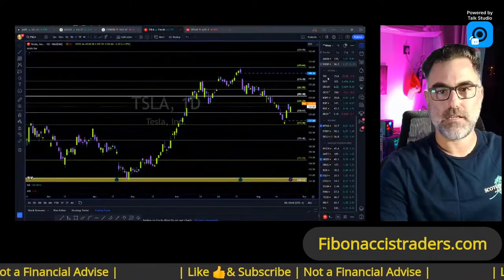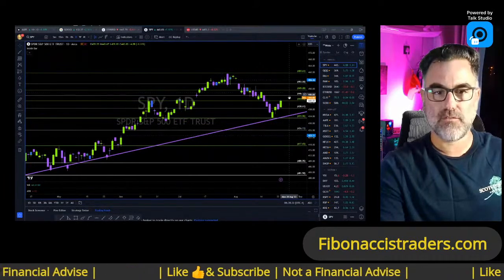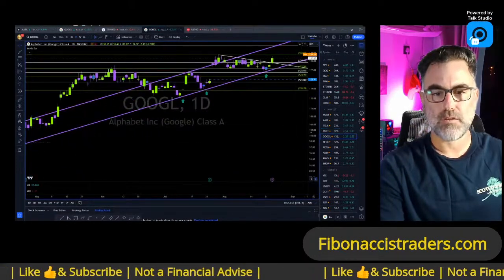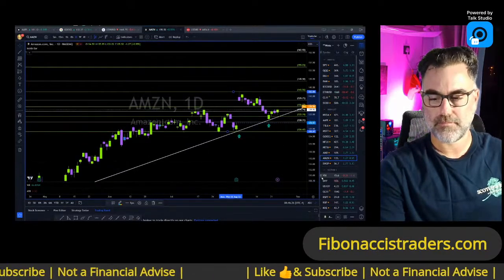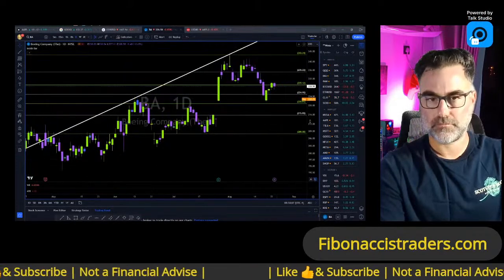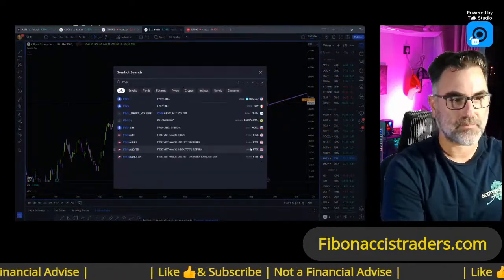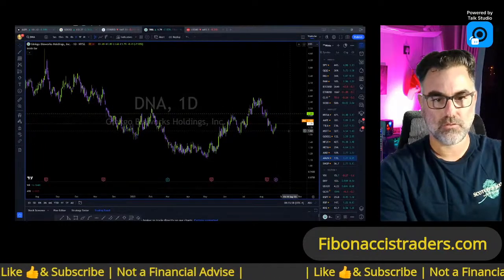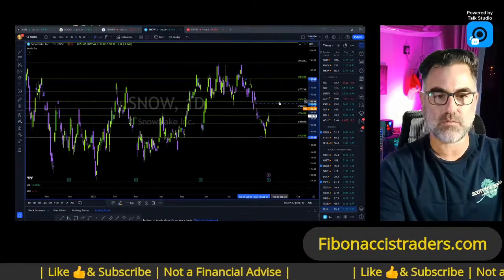Pre Market | Stock Market Preparations | Thursday 8/24/2023